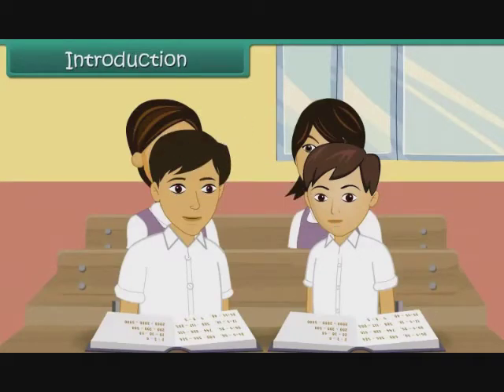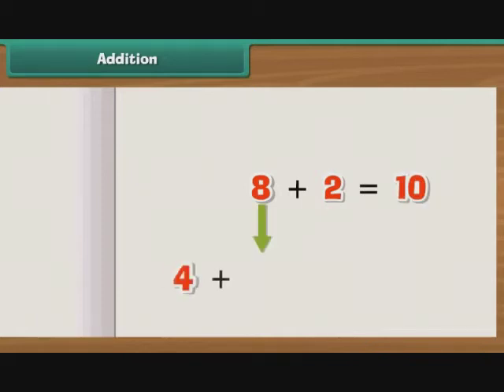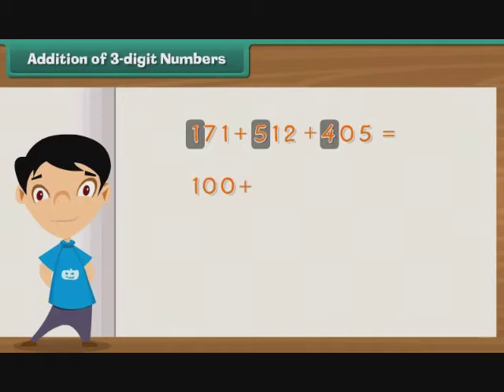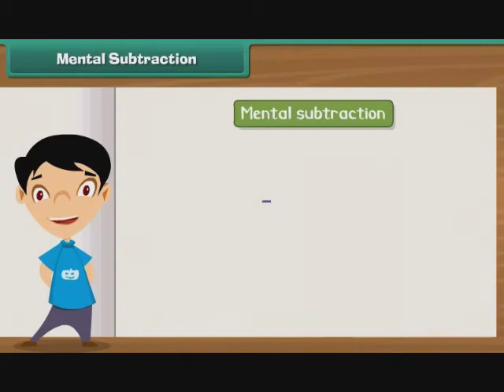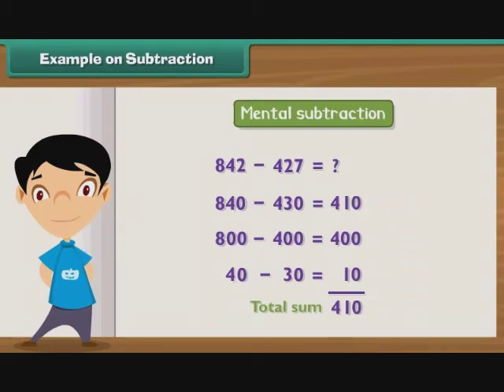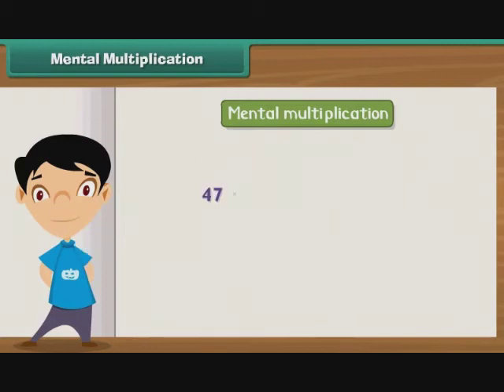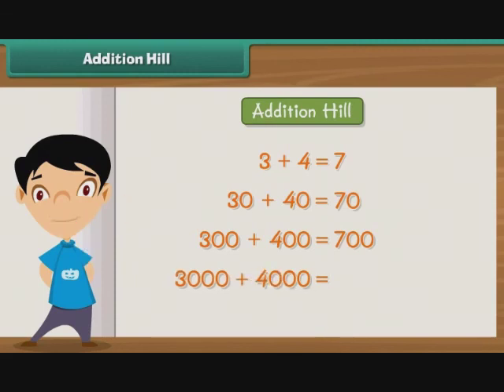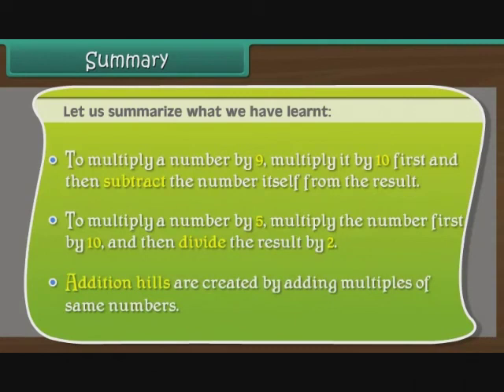3RD CLASS - MATHS - MENTAL ARITHMETIC